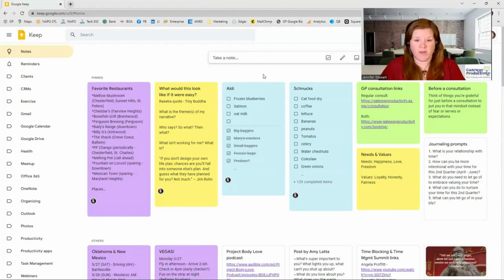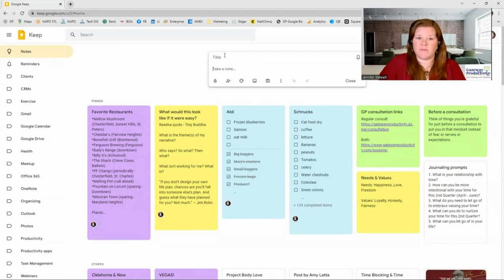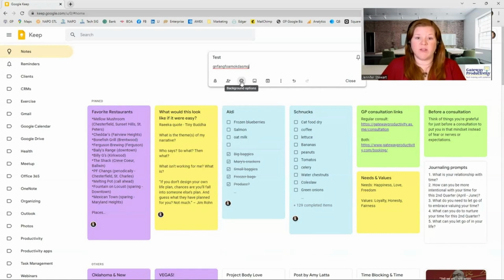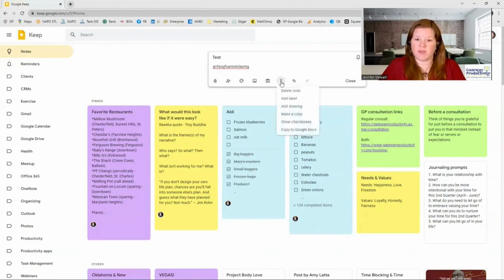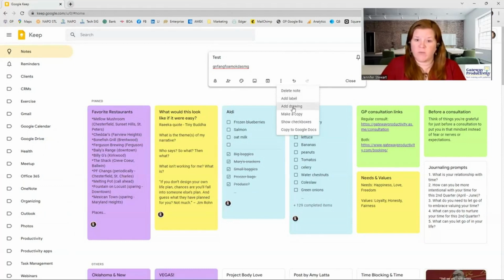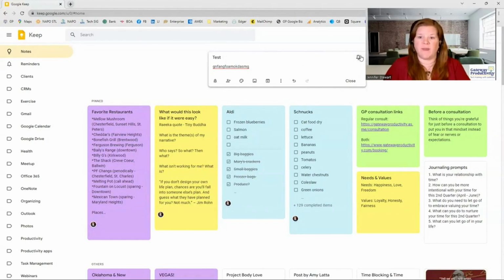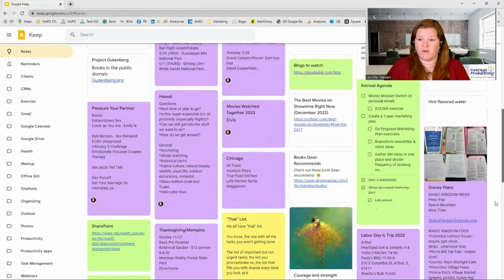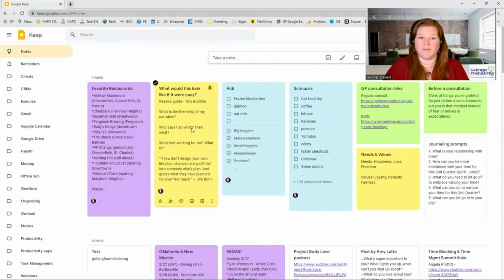Quick Google Keep Overview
Tuesday Tech Training is a video series to help you better navigate your technology and increase productivity. In this video, discover what Google Keep is, how it can help you beat information overload and see a short demonstration. This is a Google Keep overview.

0:00 - Introduction
1:06 - What is Google Keep?
1:25 - Why Should I Use Google Keep?
1:45 - Google Keep Overview